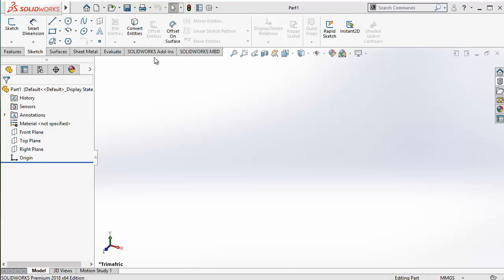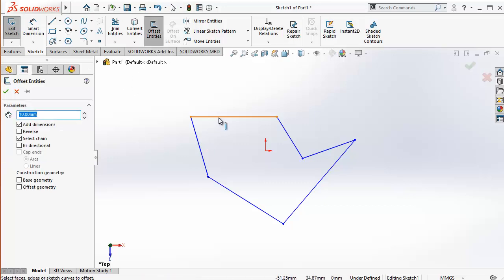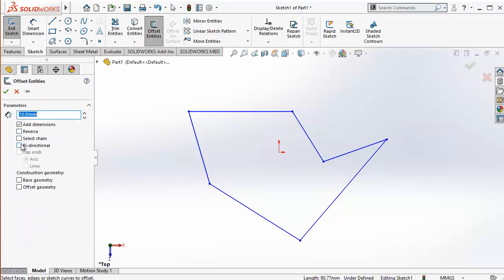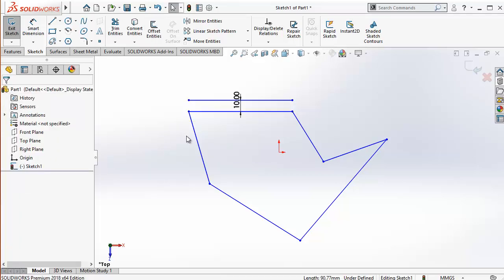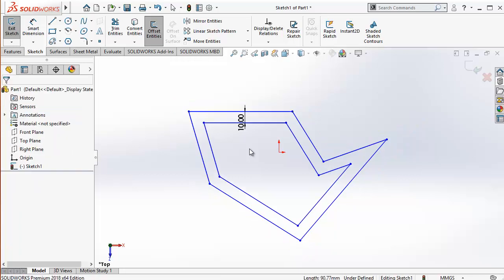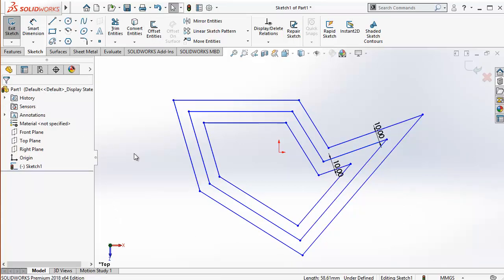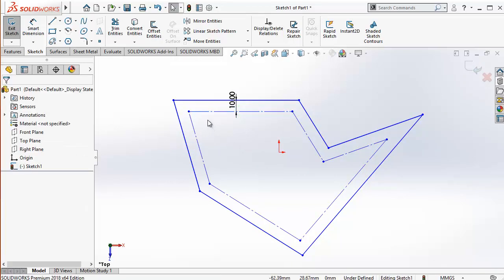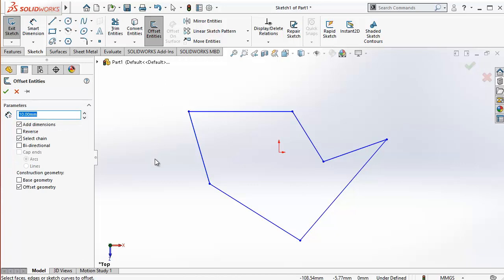13 Learning the use of Offset Entities in Sketch in a SolidWorks Part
In this video, we will learn the use of offsetting a sketch entity in solidworks.